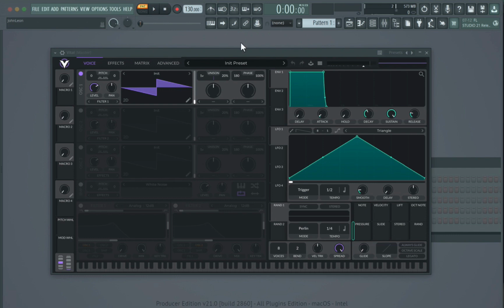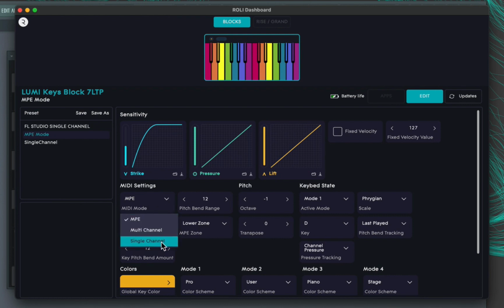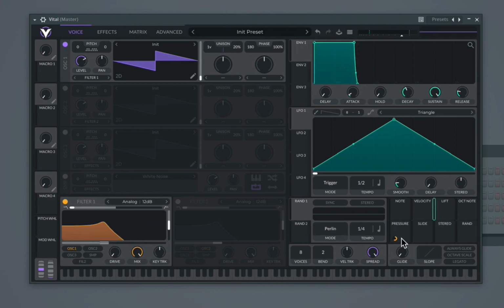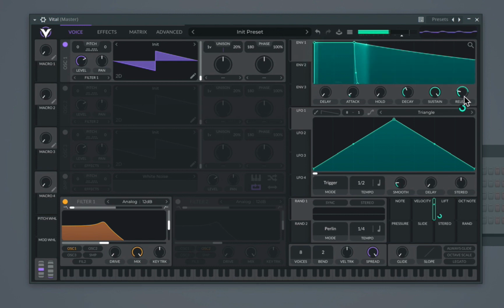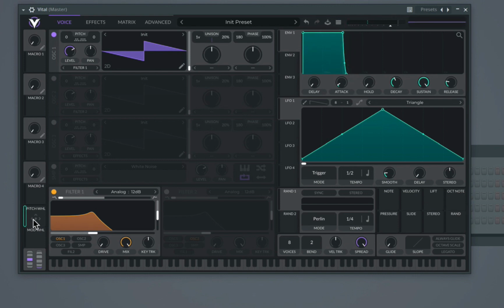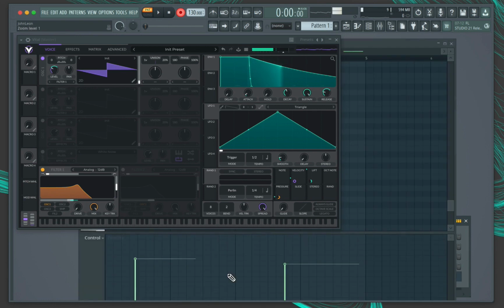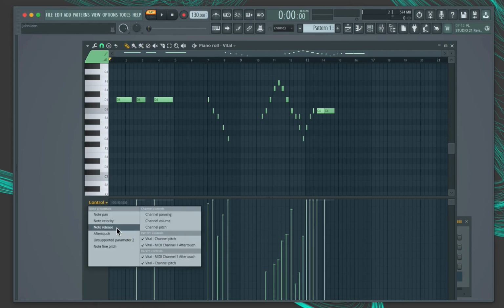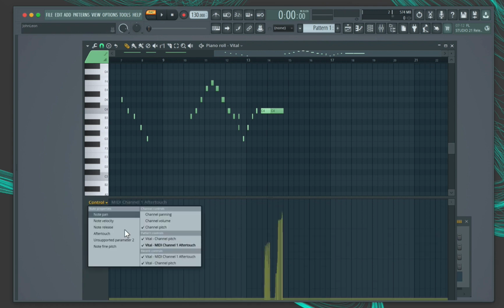Setup LUMI Keys in FL Studio with Vital MPE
Learn how to setup the ROLI LUMI Keys in FL Studio to work with the Vital synth. I'll show you how to connect the 4 dimensions available: velocity, release, aftertouch pressure, and pitch bend.